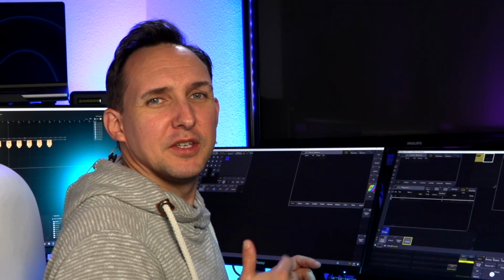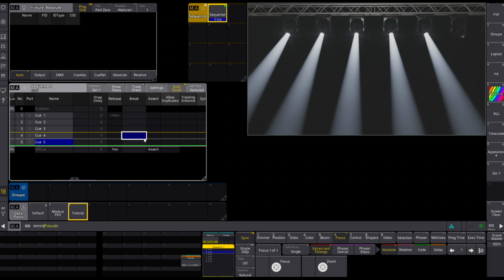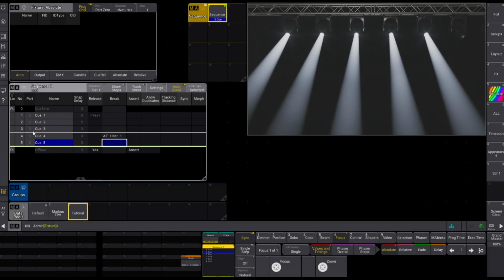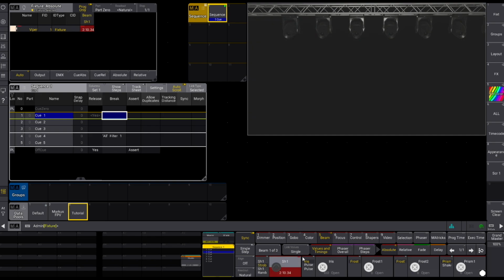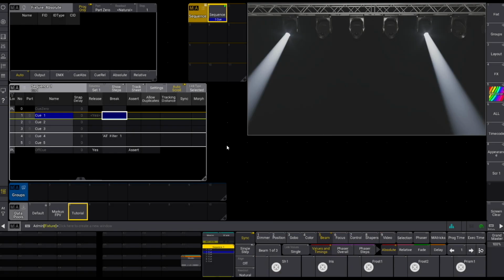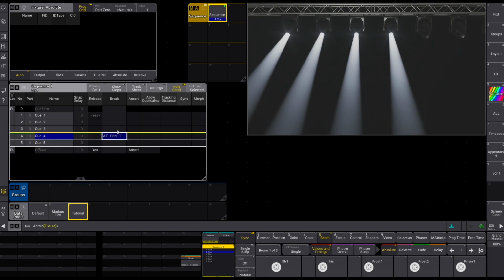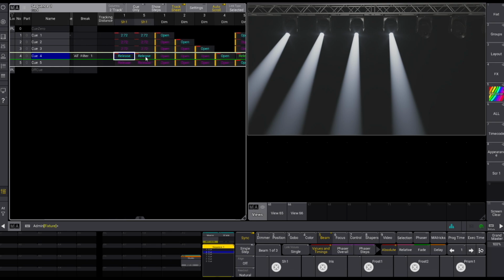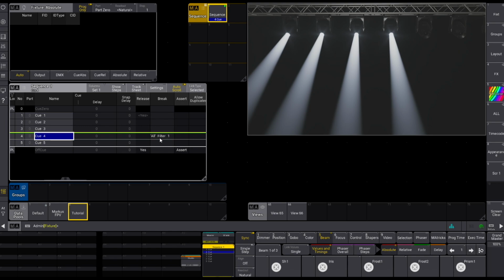Break grandMA3QuickTips 020 // Lacave-Insight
🟢 What is the break command. How to work with a tracking break?